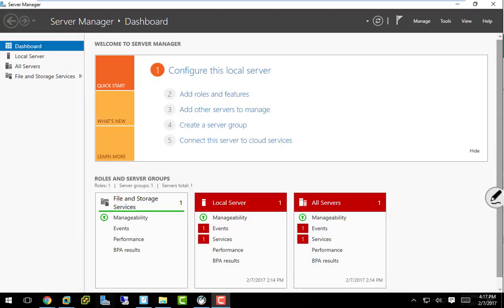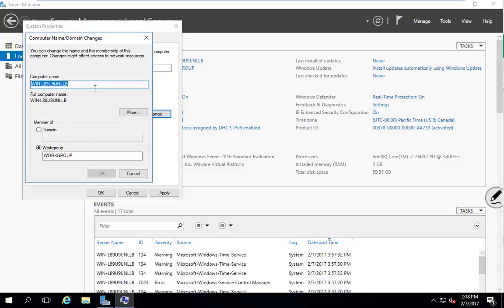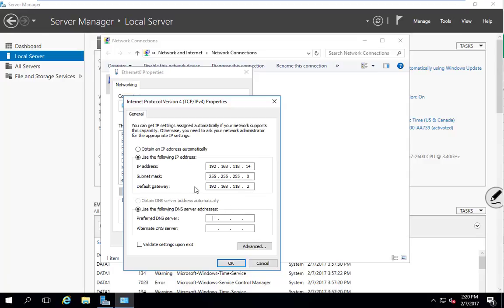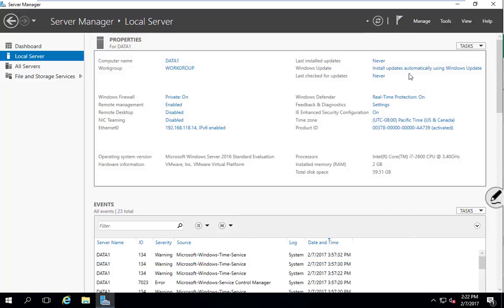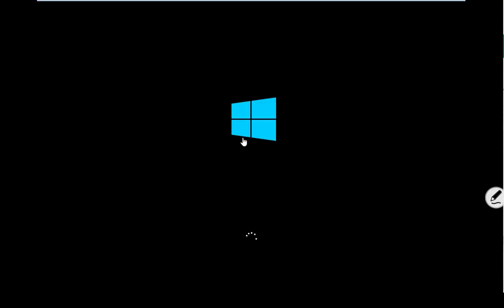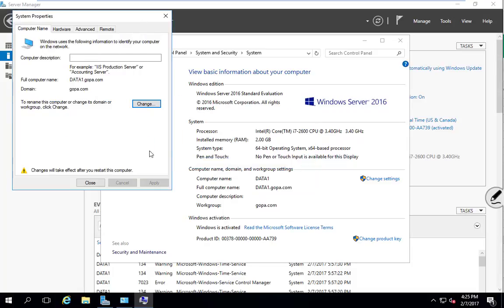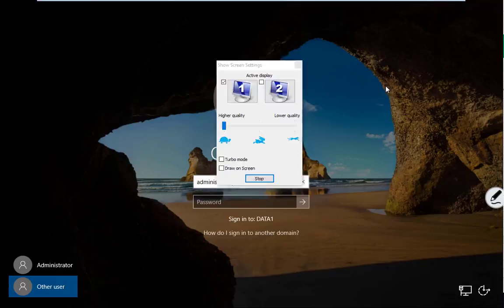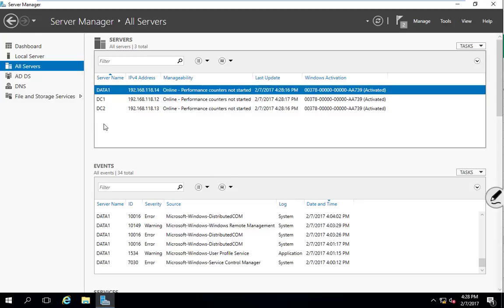Join DATA1 to the domain